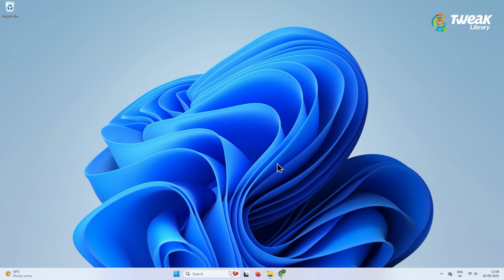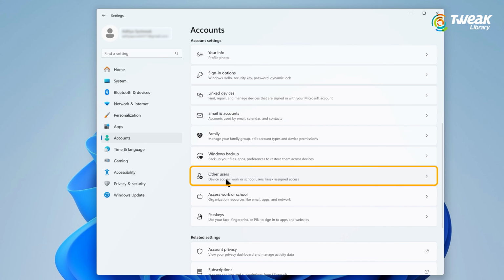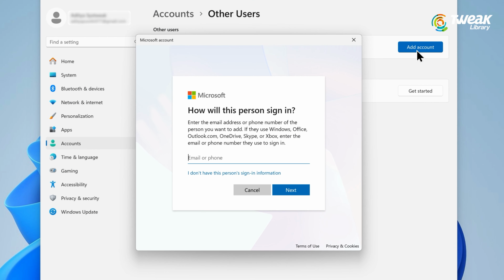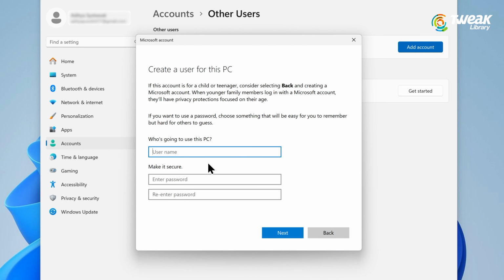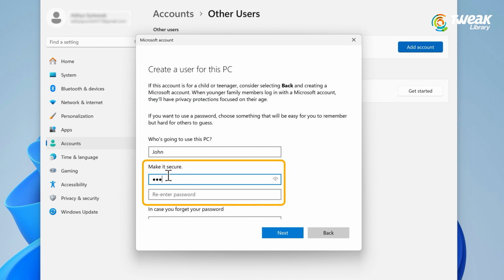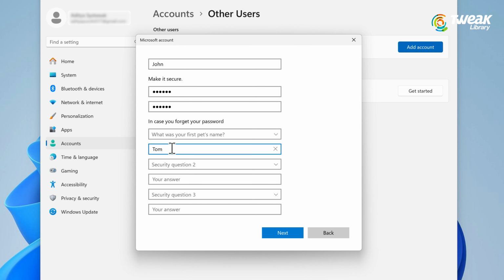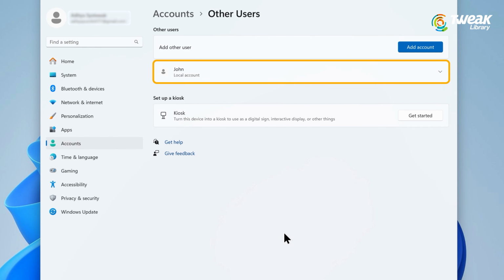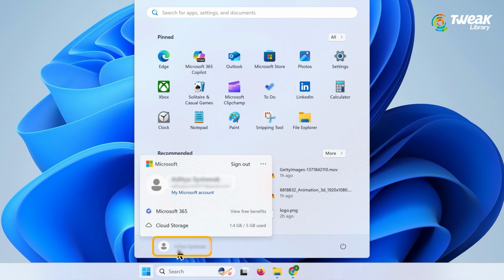How to Create a New User Account in Windows 11 (Step-by-Step Guide)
Want to create a new user account in Windows 11? In this step-by-step guide, you’ll learn how to quickly set up a local account or a Microsoft account on your PC. This video covers everything from adding accounts for family members, friends, or colleagues to managing multiple users securely. You’ll also learn the difference between a local account and a Microsoft account, how to set account types and permissions, and tips to safely manage or remove users. Whether you’re organizing your PC for personal use or work, this guide makes it easy to set up new users and keep your Windows 11 PC secure.